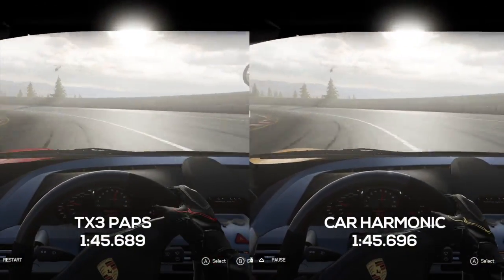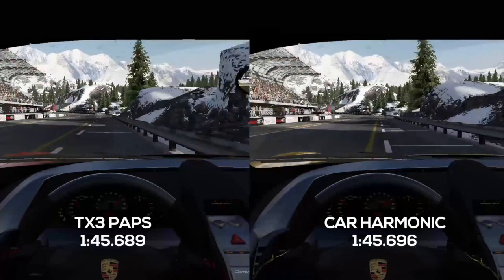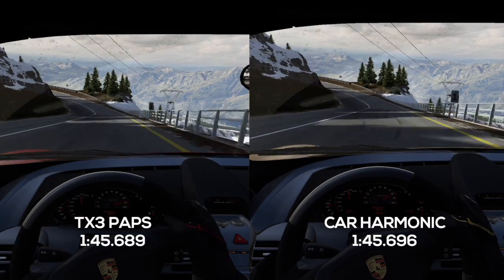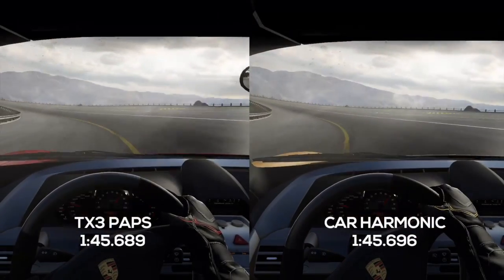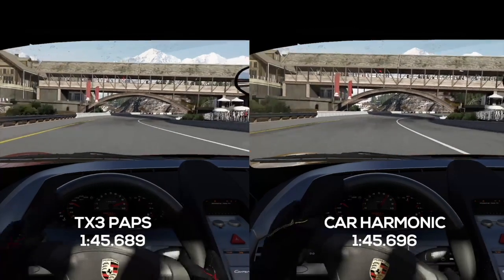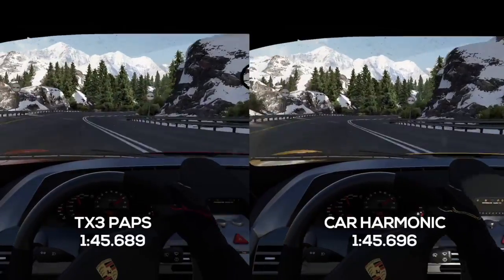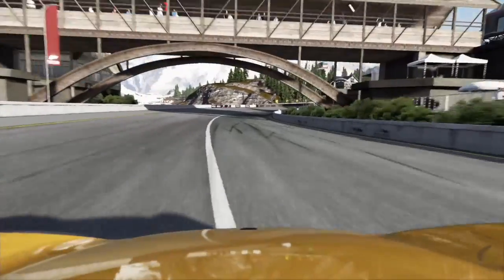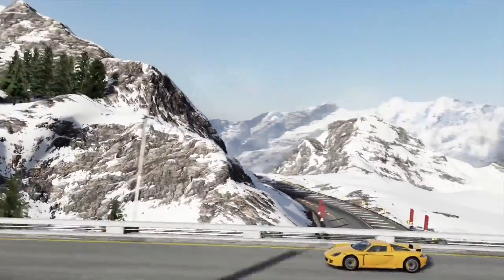ForzaRC Week 3 Lap Comparison - TX3 Paps vs CAR Harmonic